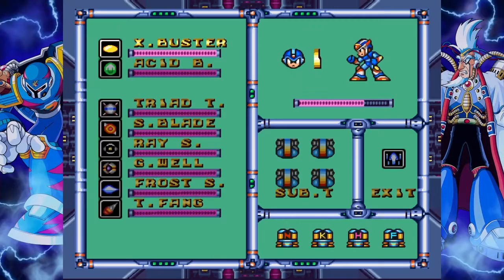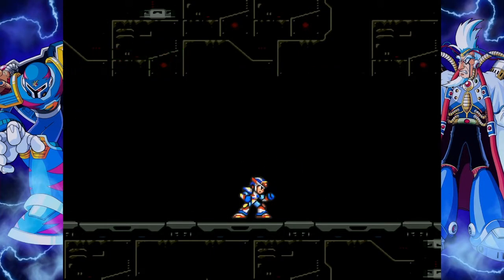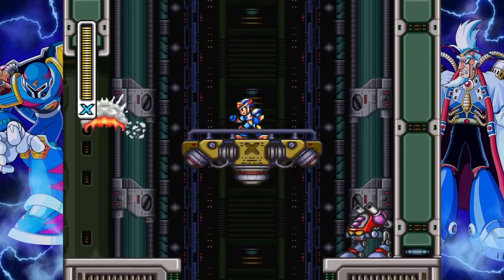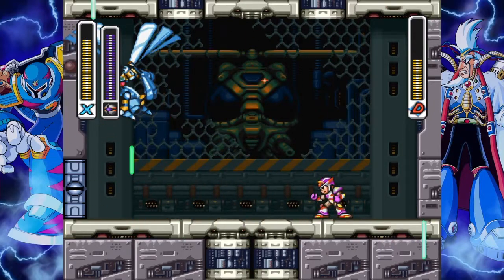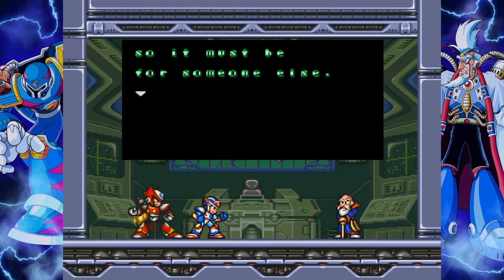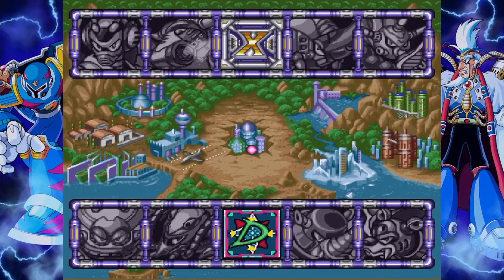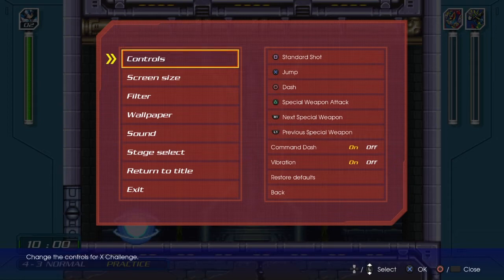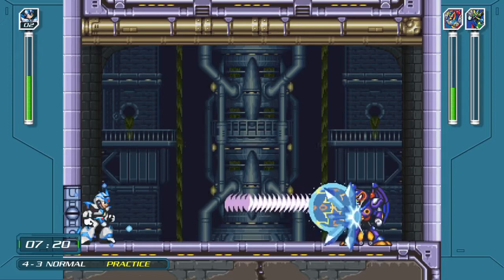LET'S PLAY MEGAMAN X3 EP. 6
Dr. Doppler's Reploids have declared war! X fights a new foe to save the world! We finally finish our item hunting and the Hornet!